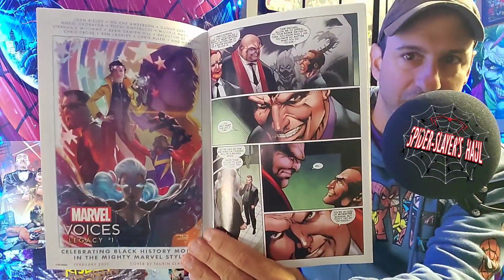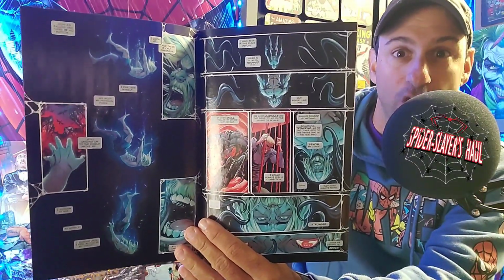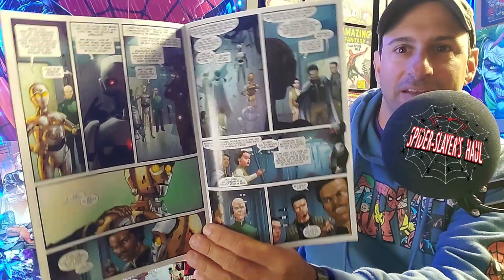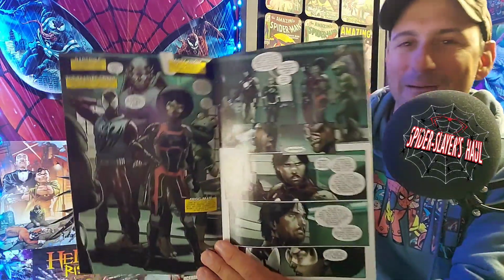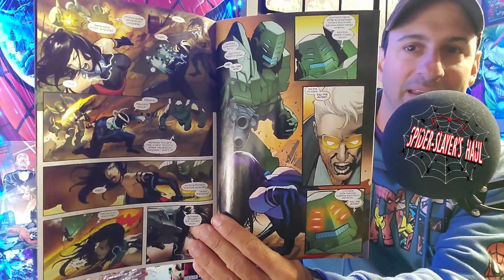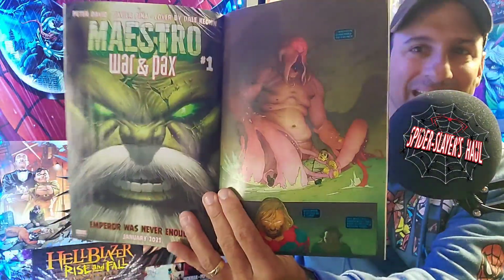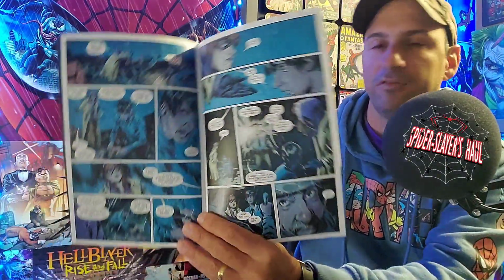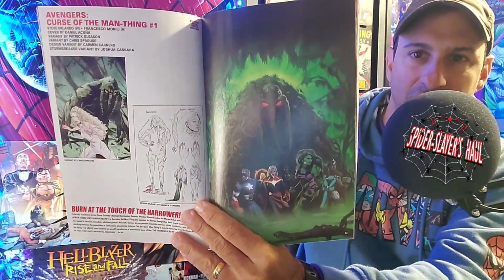Spider-Slayer's Comic Book Haul #455 Round 2 | Did YOU Get All Of Your Comic Books Yet?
Welcome to Spider-Slayer's Comic Book  Haul #455. This is the video series where each and every week I show you the fans which New Comic Book Day comic books I picked up at the Comic Book store, which is Comic-Central Located in Central Florida.  Keep the discussion going in the comments box below on telling me which books you picked up this week and as always thank you for watching and supporting Comic Book Corner 2.0

🕸️🕸️🕸️🕸️🕸️The Schedule🕸️🕸️🕸️🕸️🕸️🕸️

➡️ Sunday: The Final Cutoff

➡️ Monday: Top 10 Comic Book Covers

➡️ Tuesday: Most Anticipated Comics

➡️ Wednesday: Comic Book Haul